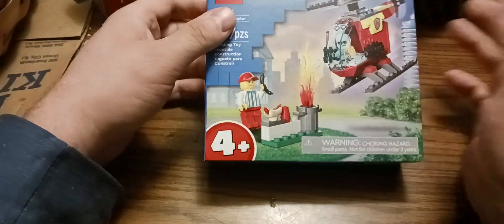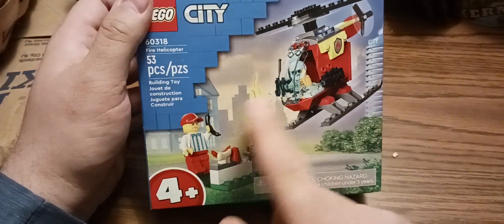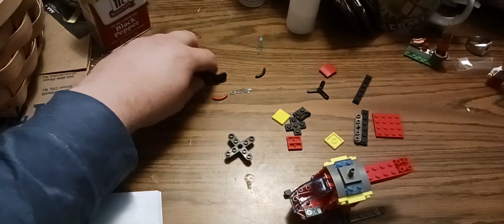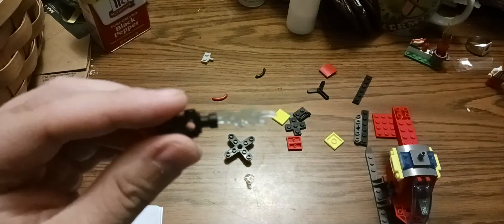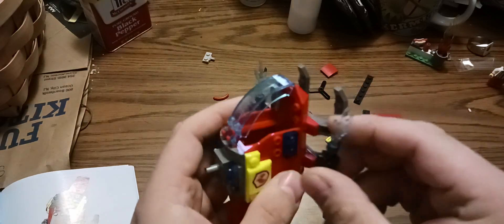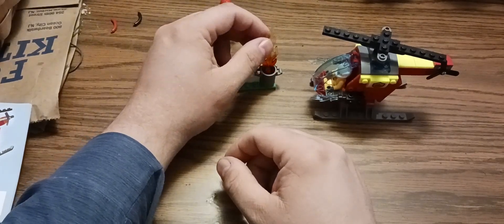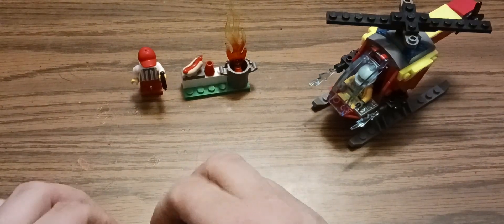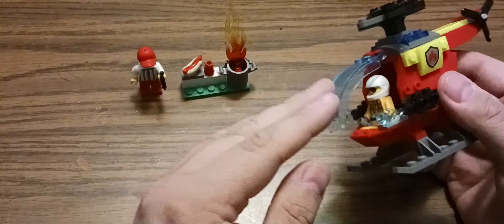Lego City Fire Helicopter Asmr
This is a asmr video where I put together this Lego City Fire Helicopter Lego set together asmr style. I put this set together with you and I review the whole set once it's done asmr style. Hope that y'all enjoy it.

I saw this at the local grocery store last night and thought that I would get it for a video.

Truth Social: Asmr_Wolf